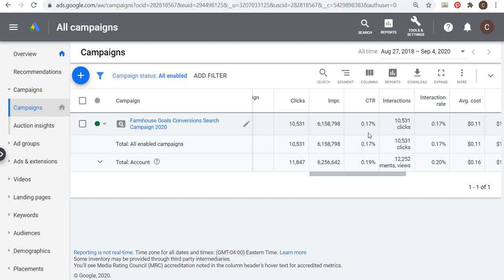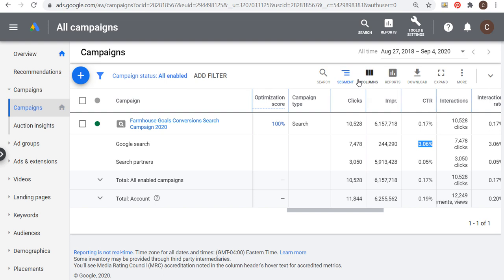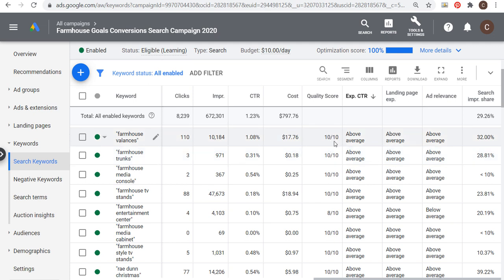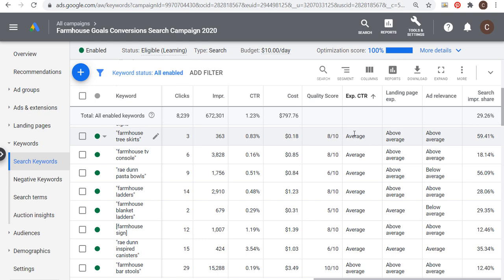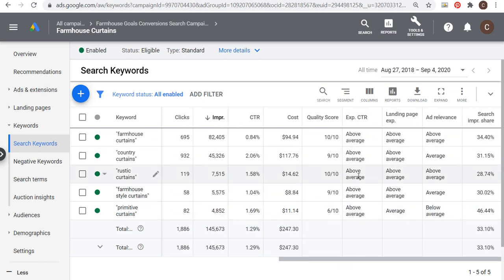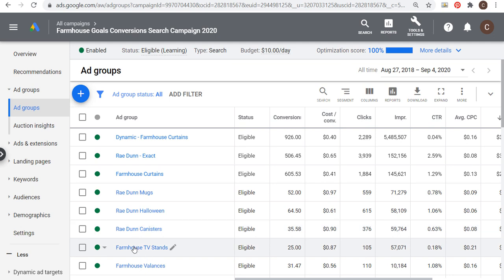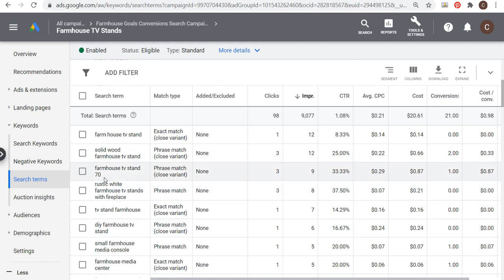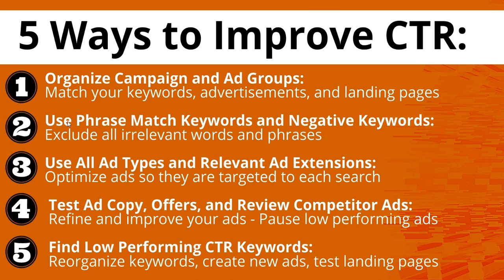Google Ads CTR: 5 Best Practices to Increase Your Click Through Rate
Learn everything you need to know about Google Ads Click Through Rate (CTR). What is a good Google ads CTR? How do I increase CTR on Google ads? These are some questions you may have when you build your campaign and start getting results. It's important to have a good click-through rate in Google Ads because it impacts your quality score, which impacts your ad rank. A high ad rank and a high quality score is vital for a successful Google Ads campaign because you can spend less than competitors when you enter the ad auction.

The Average Clickthrough Rate (CTR) for Google Ads is approximately 2%, but it can vary by industry. Personally, I like to use the quality score column that shows whether or not my expected click-through rate is below average, average, or above average.

5 Ways to Improve Google Ads CTR:

1. Organize Campaign and Ad Groups: Match your keywords, advertisements, and landing pages

2. Use Phrase Match Keywords and Negative Keywords: Exclude all irrelevant words and phrases

3. Use All Ad Types and Relevant Ad Extensions: Optimize ads so they are targeted to each search

4. Test Ad Copy, Offers, and Review Competitor Ads: Refine and improve your ads - Pause low performing ads

5. Find Low Performing CTR Keywords: Reorganize keywords, create new ads, test landing pages

What is Click Through Rate (CTR)?

Click Through Rate measures how often people click on your ads for every impression your ad gets. If your ad gets 100 impressions and 3 clicks, your CTR is 3%.

What is a Good Google Ads CTR?

Any Click Through Rate that is above average in Google Ads for a given keyword is good. Personally, I try to get my CTR above 3% for the keywords in my account.

What is my Google Ads Click Through Rate (CTR) so low?

Your Google Ads Click Through Rate may be low because of Google Search Partners. Click on Segment and choose to Segment by Network (with search partners). There are other factors that impact it including your number of ads, negative keywords, keyword match types, and more.